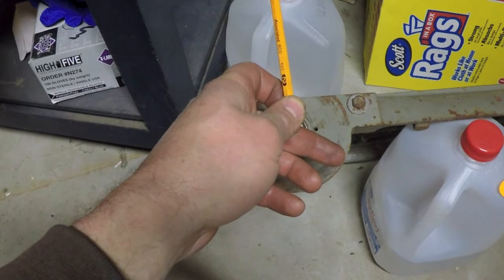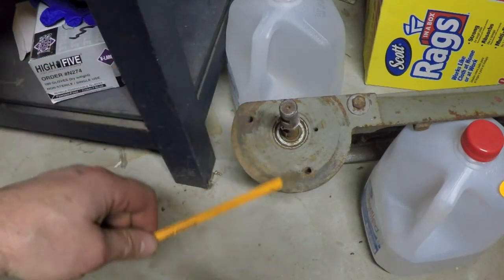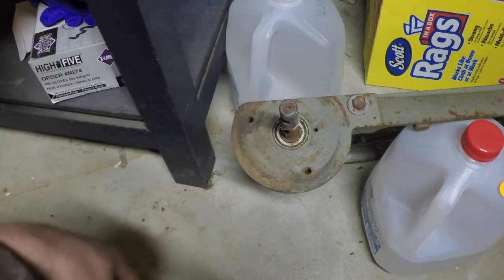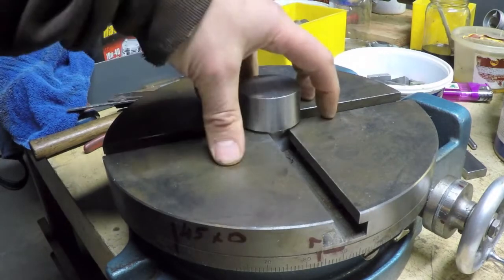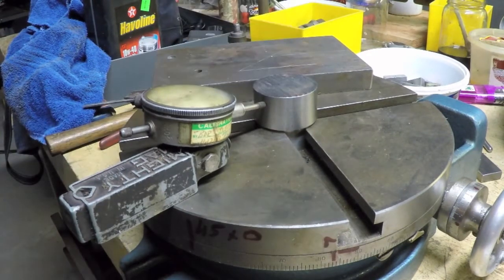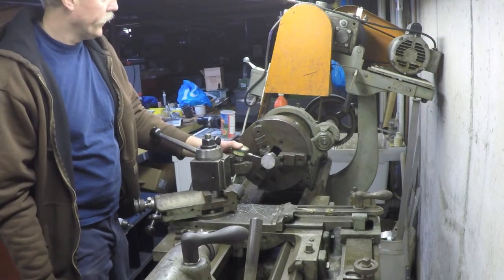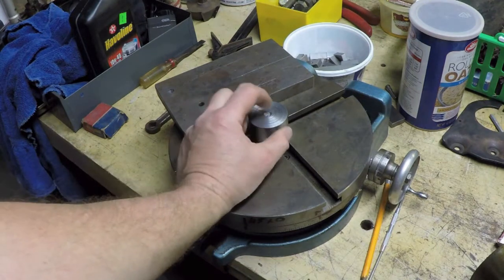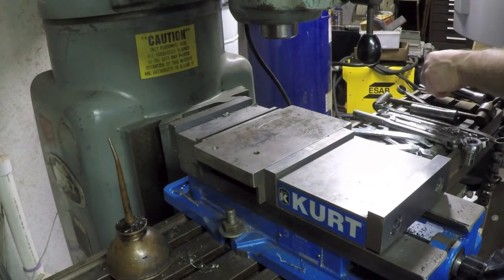The Craftsman Sander Part 4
Lathe work.